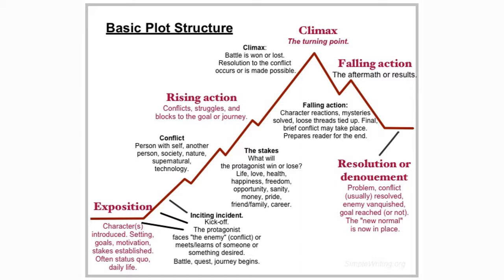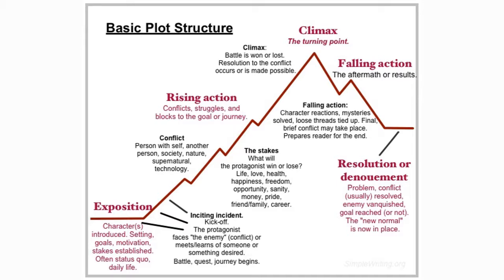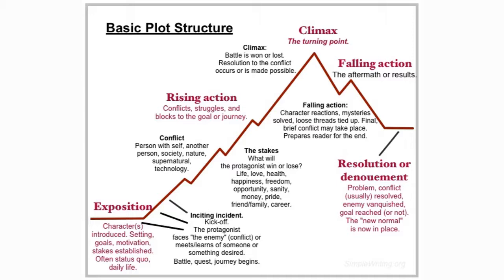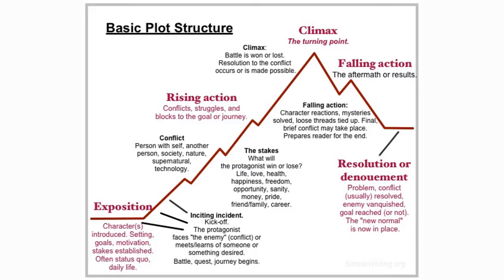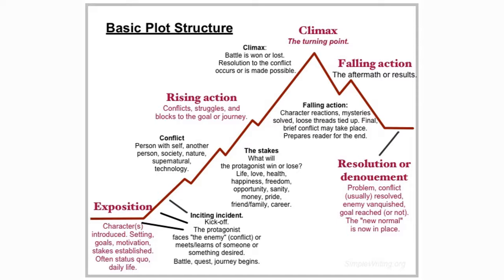Plot Structure Lesson